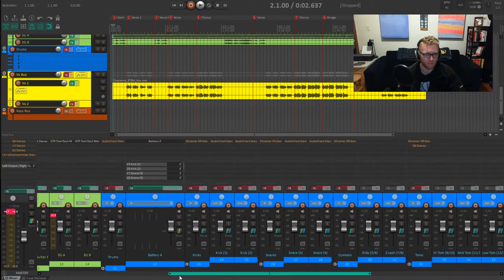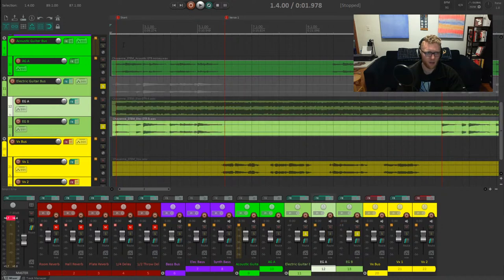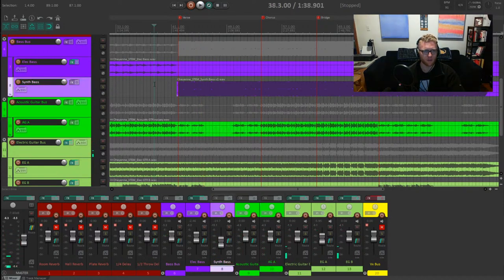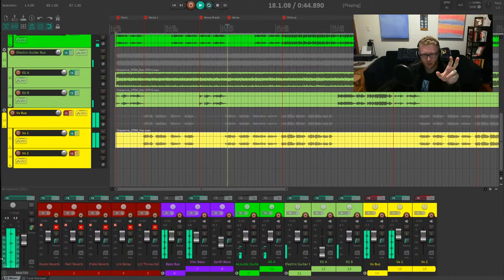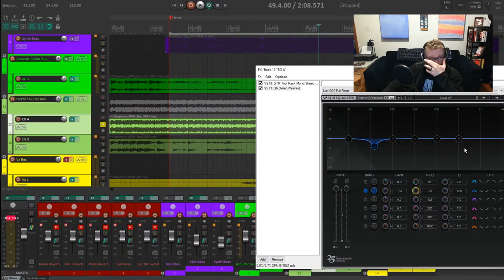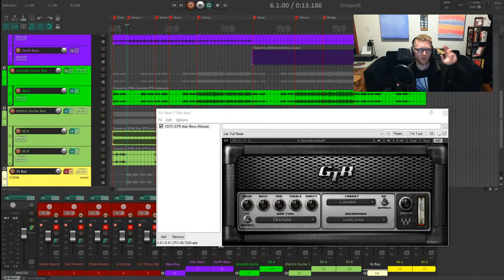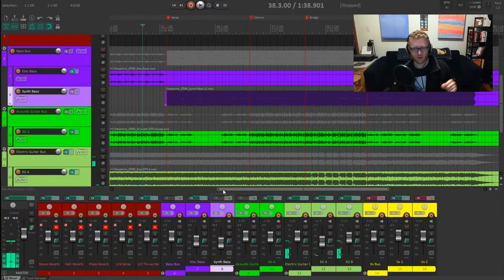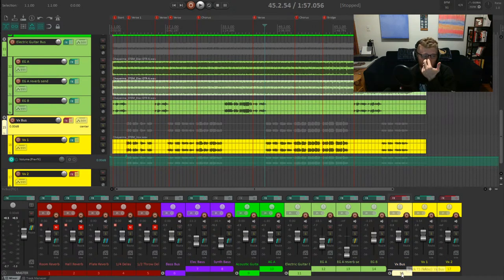MOJO MIX - EP 03 - (LIVE) Cheyenne by HOLSTER from Scratch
In this episode of the Mojo Mix, I take another shot at mixing the HOLSTER track "Cheyenne". Take a peek inside my ever-evolving mixing process here at MojoFilter Media. I've learned a lot since we first put out the song, so we're going to make it better!